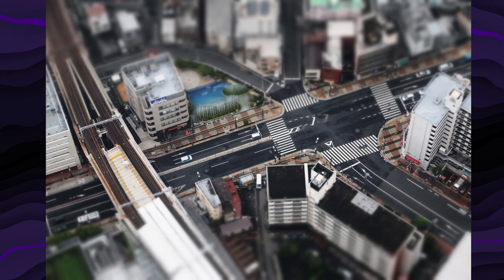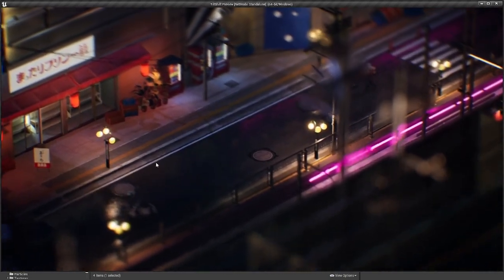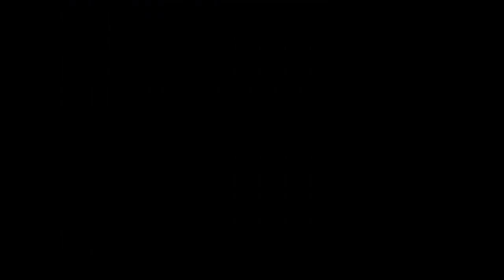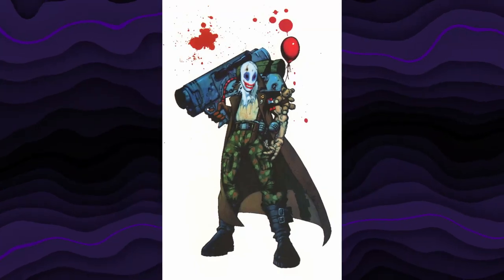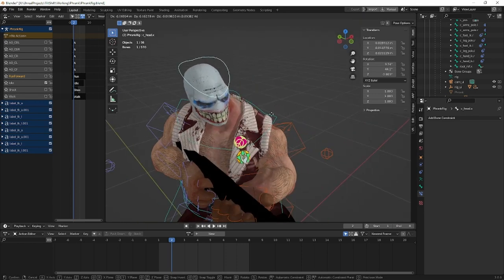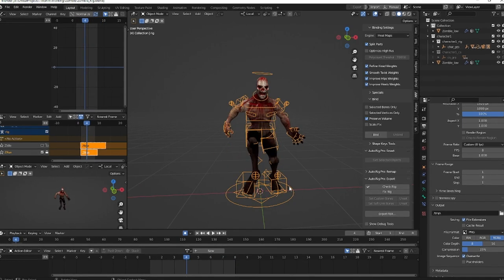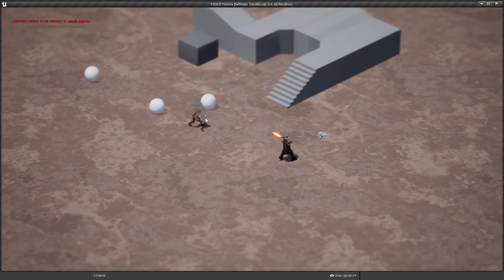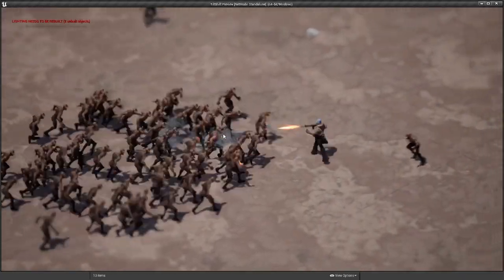A Tilted DevLog 001 - Humble Beginnings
Wheeeww boy, diving down another rabbit hole.